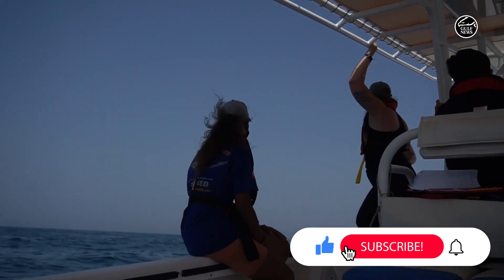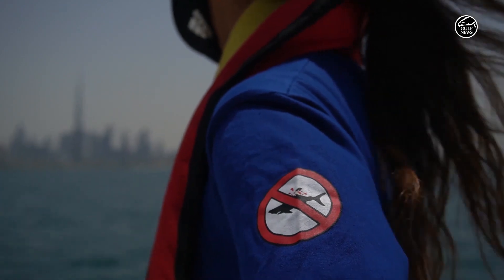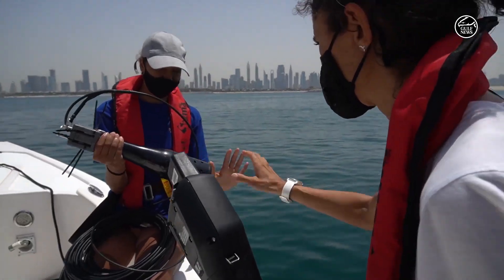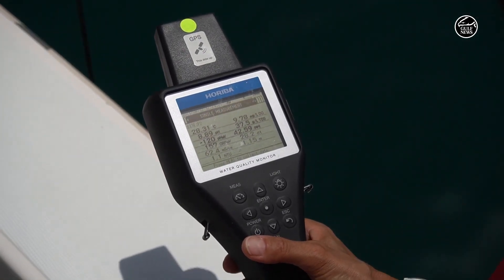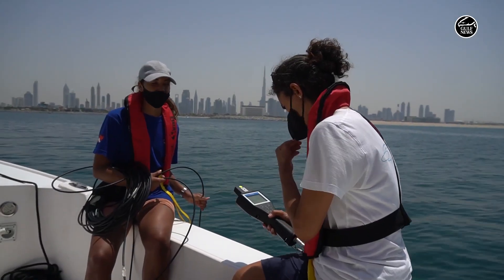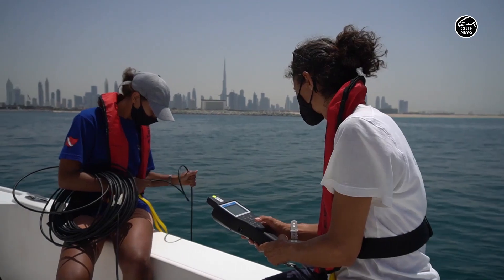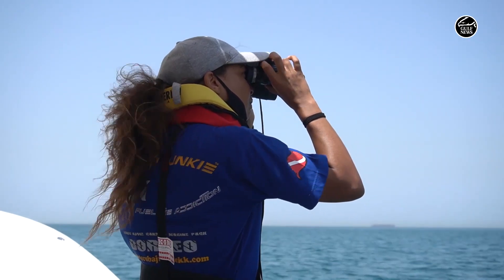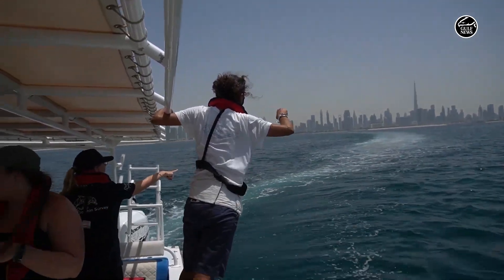Dubai marine scientists and researchers survey dolphin population | UAE news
Twice a week in the last couple of months, a team of marine scientists, researchers and volunteers have been going out in the sea to conduct a survey of dolphin population off the coast of Dubai.